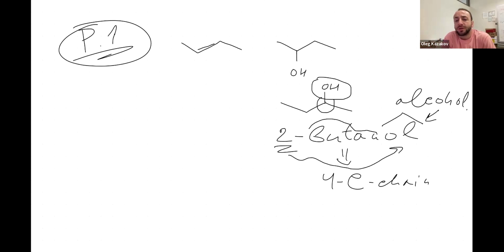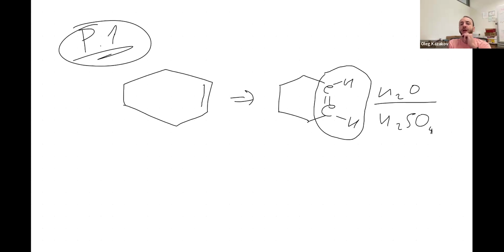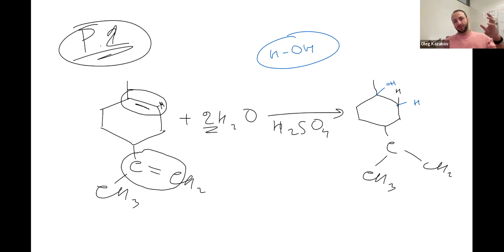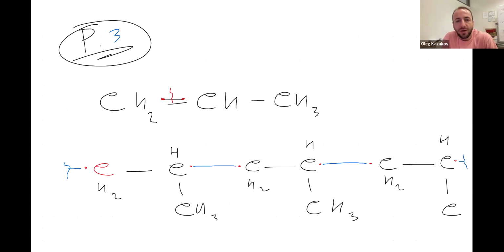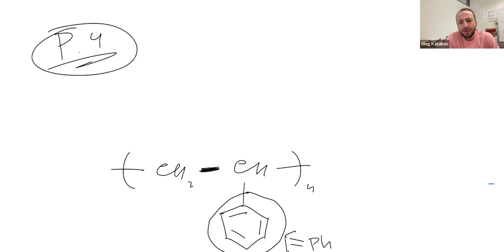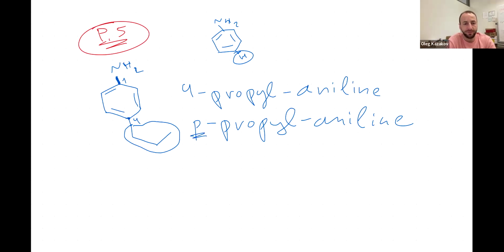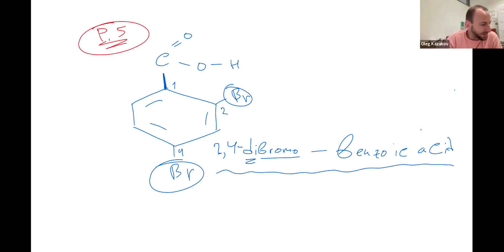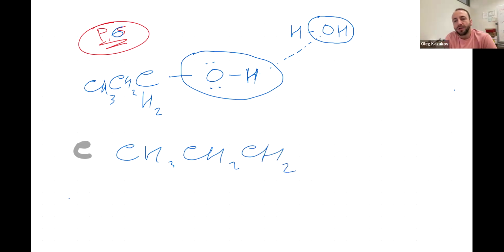Introduction to Organic Chemistry - Session 4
Alkene hydration, polymerization basics, aromatic compounds basics.